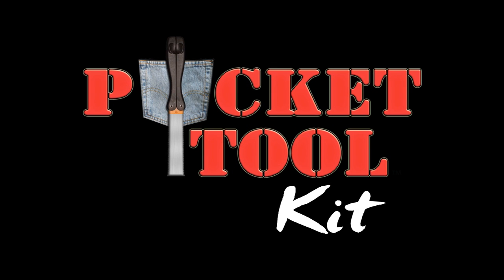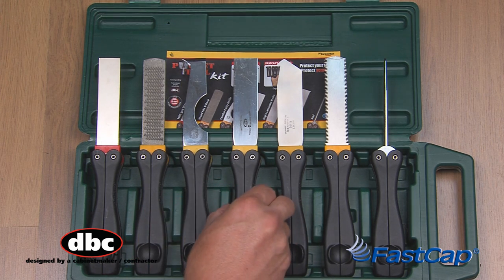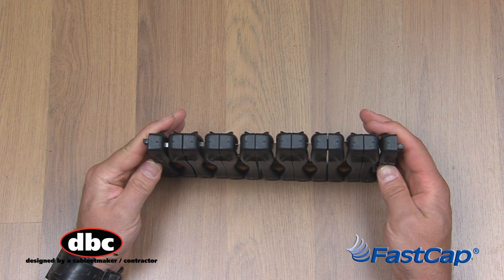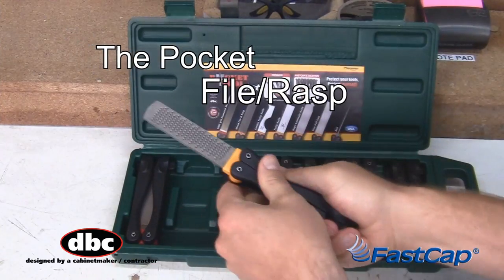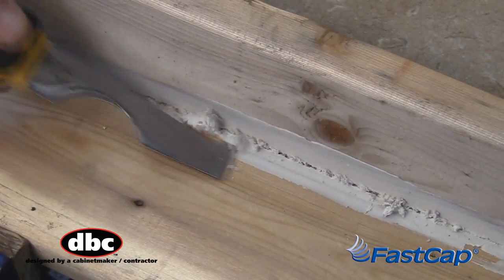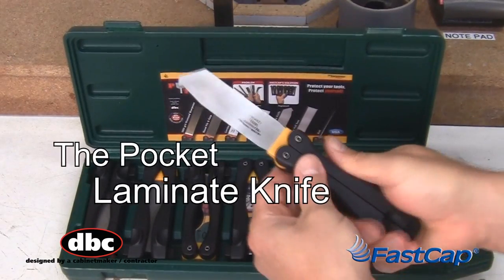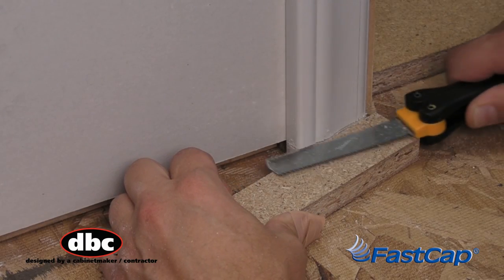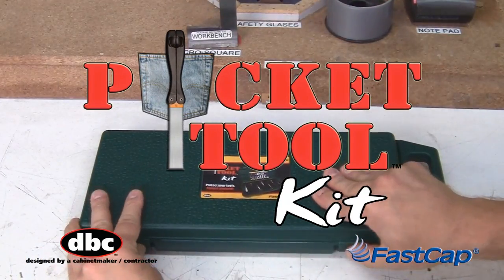Pocket Tool Kit Tutorial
Preserve the tool and protect yourself with the FastCap Pocket Tool Kit!